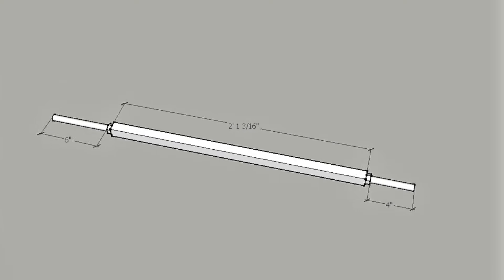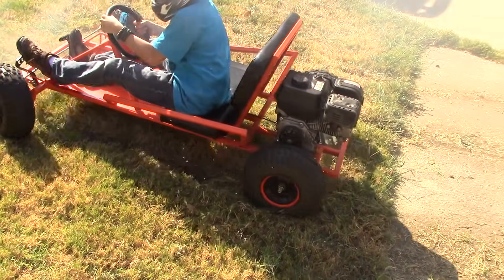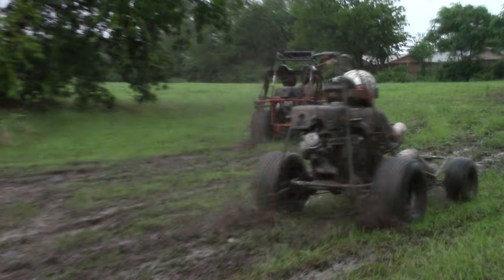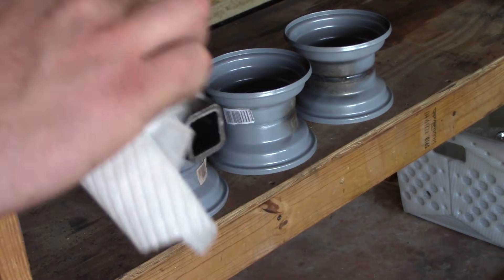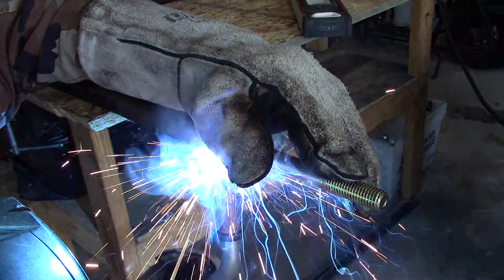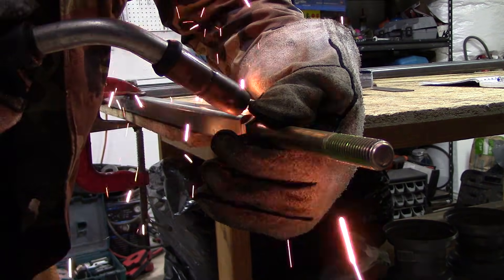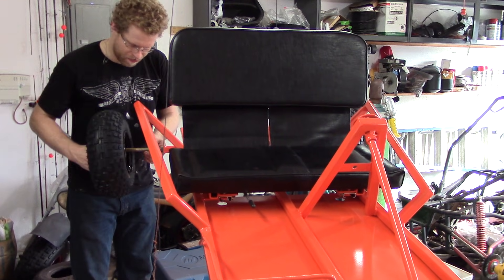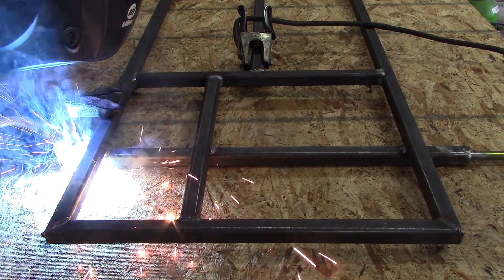Go Kart Live Axle Kit: Homemade Go Kart Axle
Go Kart Live Axle Plans.
Live Axle Go Kart Kit.
This video shows how to build a homemade go kart axle, also known as a dead axle go kart. It also shows plans to build a live axle go kart and compares the pros and cons of live axle vs dead axle.

The instructions I have on my website for free plans include the dead axle, one wheel drive go kart. I also have $20 go kart plans that are for a live axle go kart kit on the plans page.

There are two main types of go kart live axle kits:
1) converting a go kart to live axle
2) building a live axle go kart from scratch, which includes all the live axle go kart parts as well as the tires, wheels, steering, brakes, throttle, seat etc.

Read about how to make a homemade go kart, using steel tubing and bolts to make a go kart axle